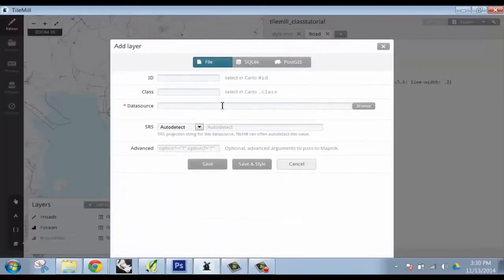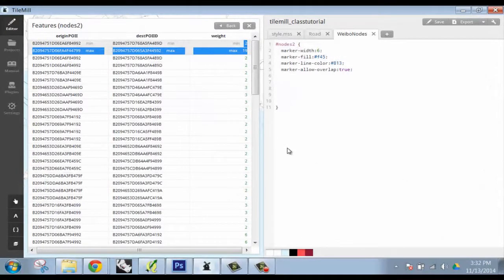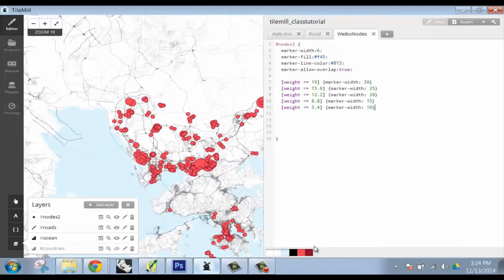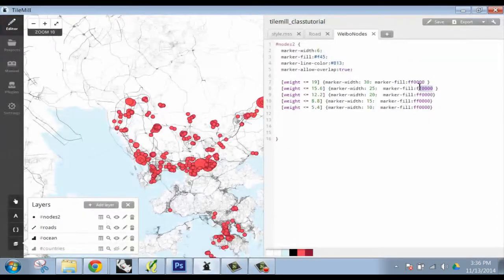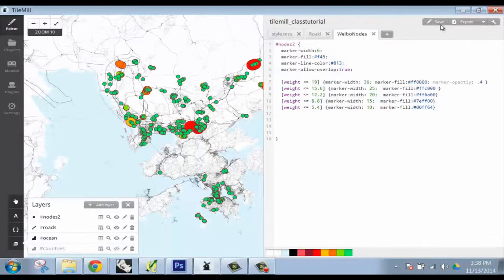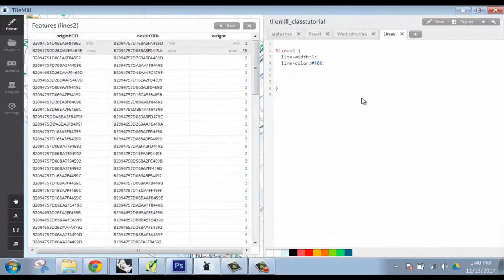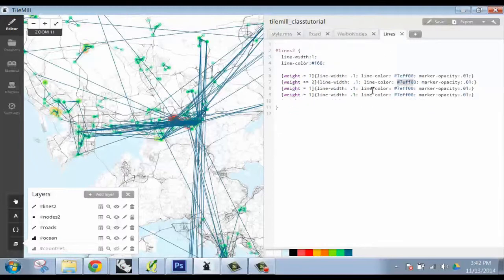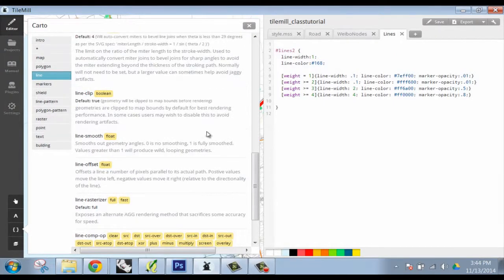Data Mining the City FA14: Week 12 TileMill Part 3/6: TileMill Data Stylization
Videos recorded by Alex Rosenthal on November 13, 2014